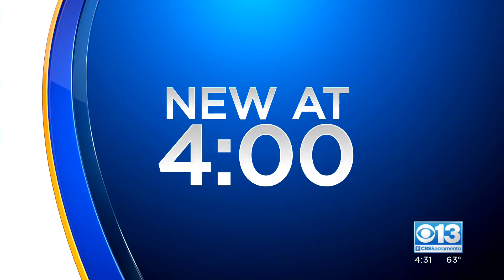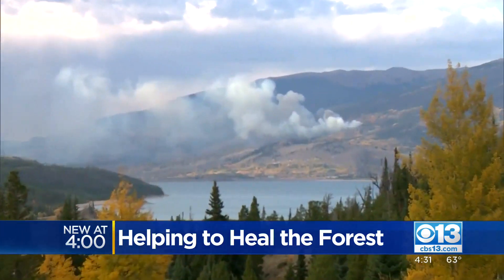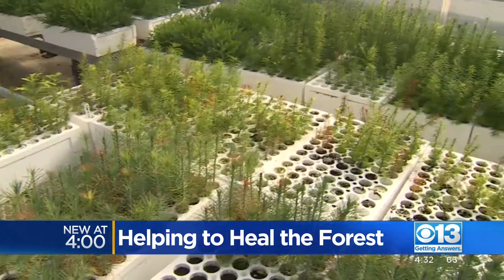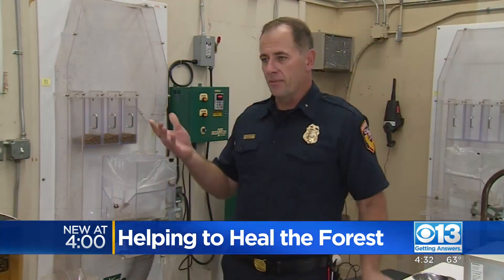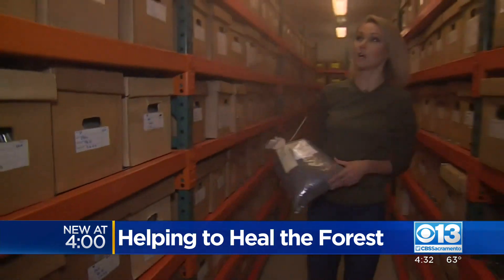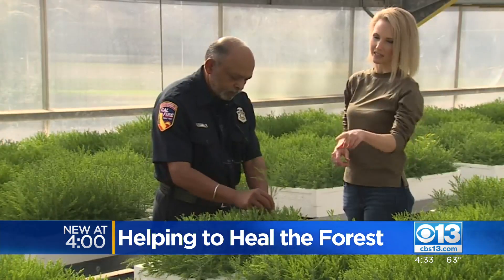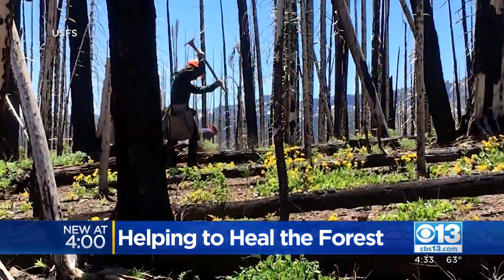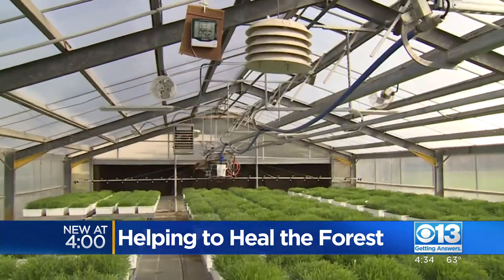Cal Fire Helping Restore Forests At Its Davis Seed Bank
From 6-inch seedlings to giant sequoias 150 feet tall, California trees are a  precious resource, and their recovery after devastating wildfires is no small task. So, after putting out the flames, Cal Fire is also working to help restore forests. We got a chance to go inside the agency's reforestation center in Davis.